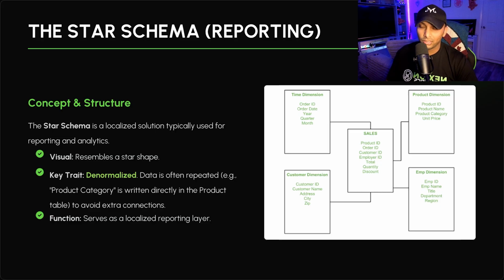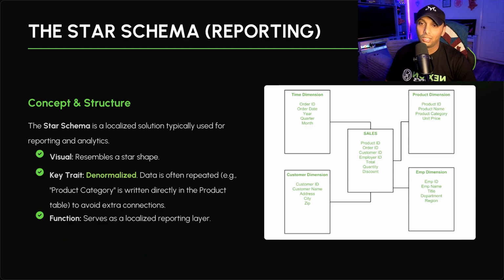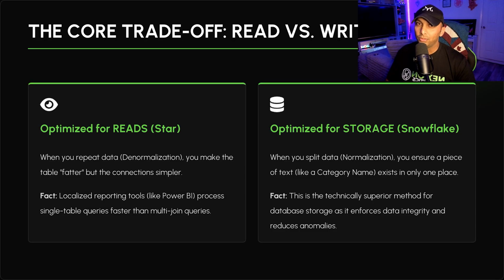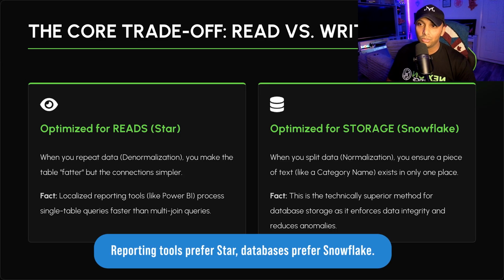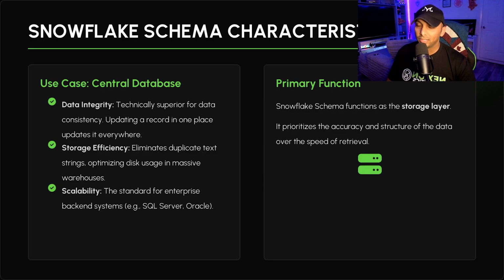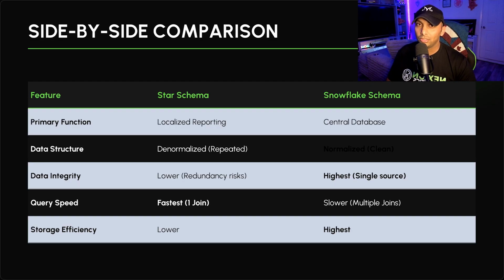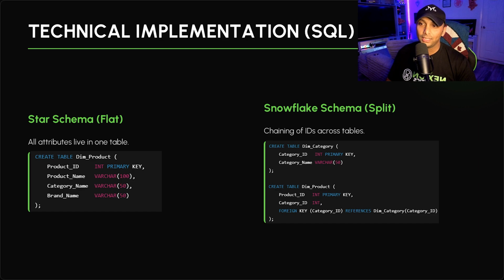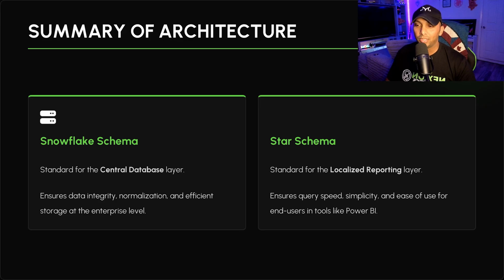Which Schema Design is Destroying Your Query Performance?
🚨 Confused why your Power BI model runs slowly or relationships break? The answer might be your schema design.

Most beginners get stuck choosing between star and snowflake schemas, and the wrong choice can tank performance, confuse joins, or break your DAX.

This video visually compares both structures so you understand:
• Which schema flattens dimensions for speed ⚡
• Why snowflake can overcomplicate data models ❄
• How to design for clarity, performance, and scalability
• What business cases call for one over the other

Clear visuals, real use cases, and zero fluff — just the facts you need to finally master schema architecture.